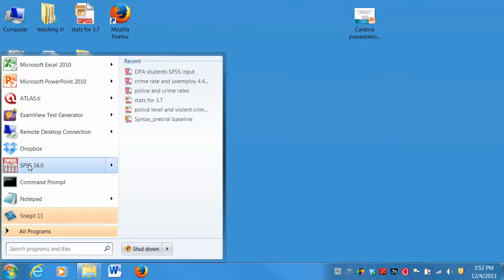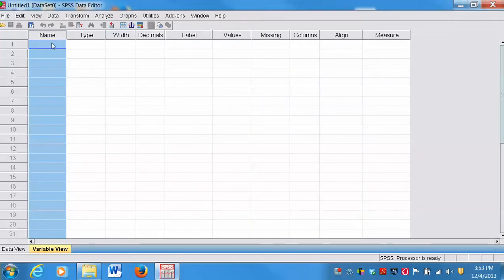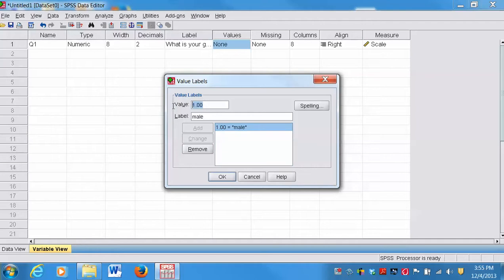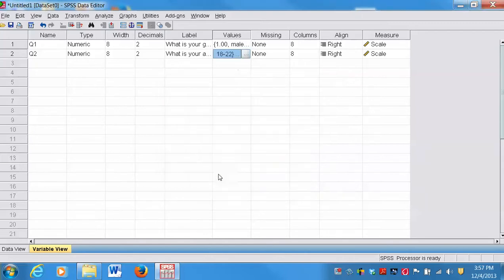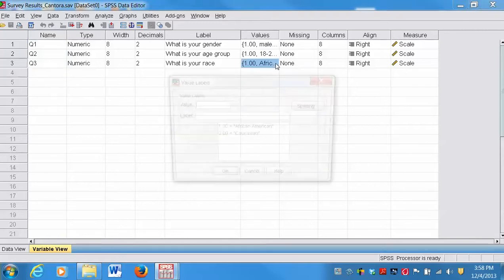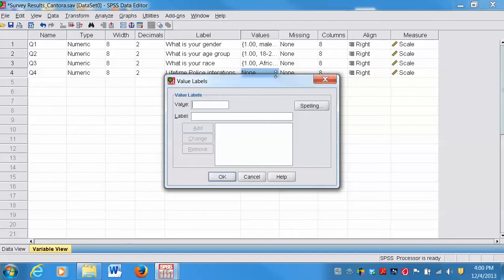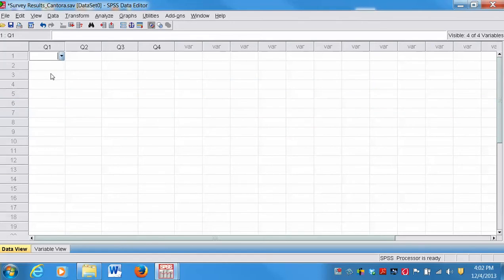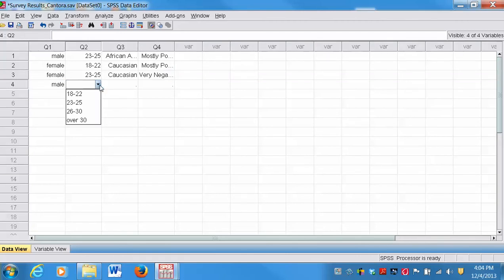SPSS basic data entry